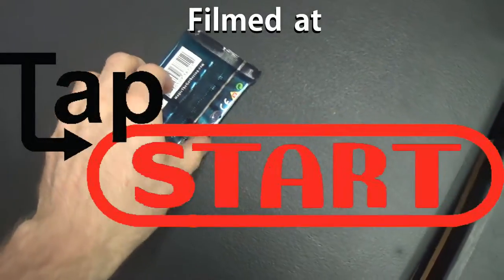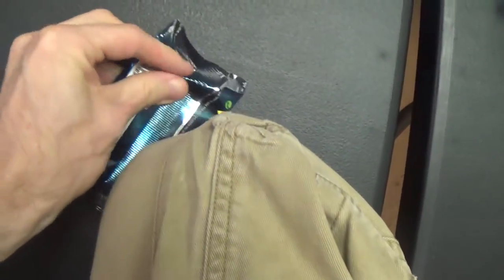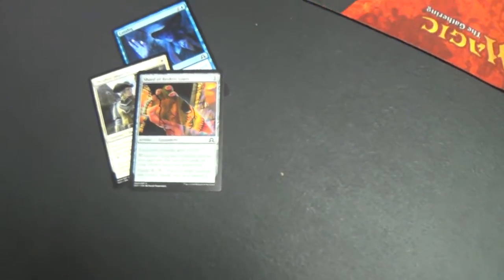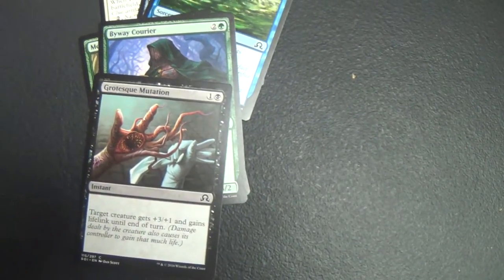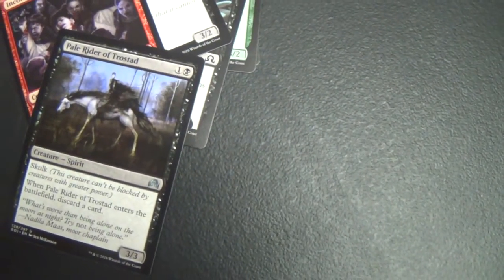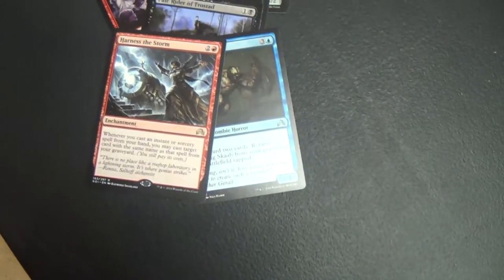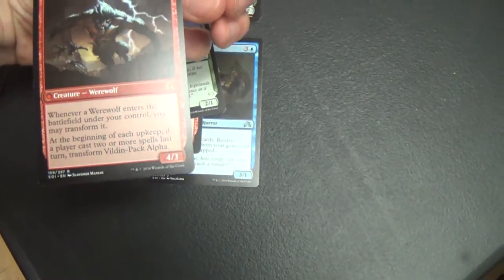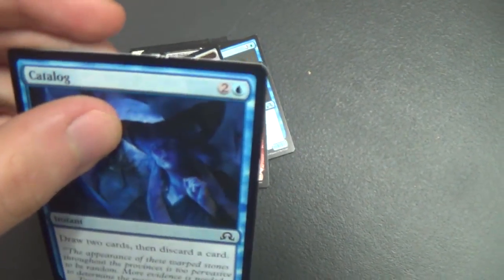Shadows Over Innistrad Pack Opening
Origins...errr...I mean...Shadows Over Innistrad!

Thanks to our patrons:
BasicSwamp
Vladictus

Special thanks to Tap Start Games for allowing me to film at their store.